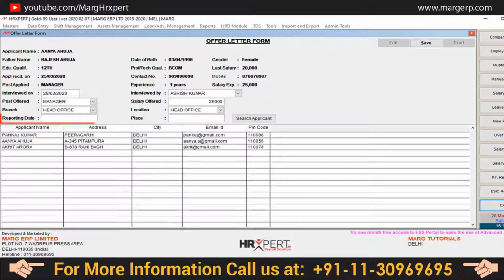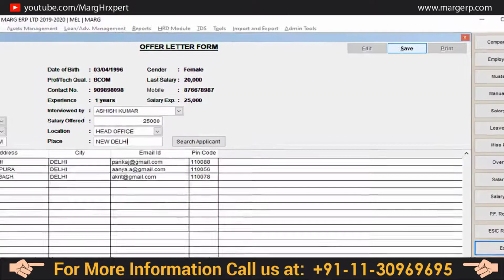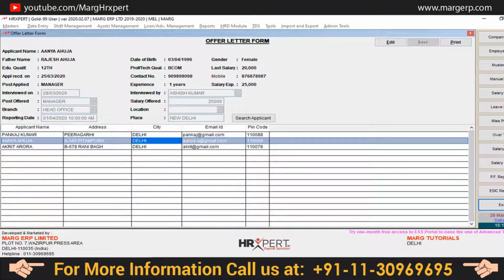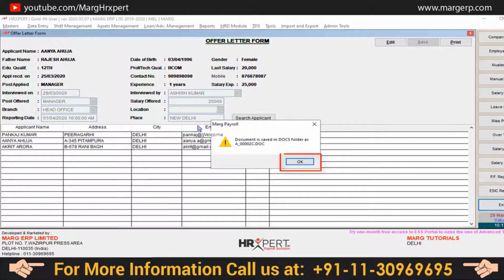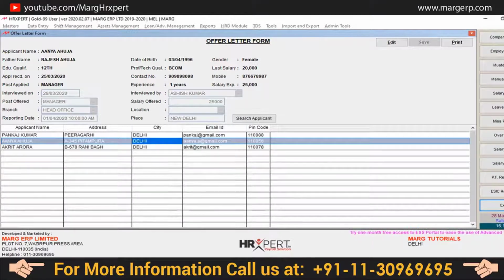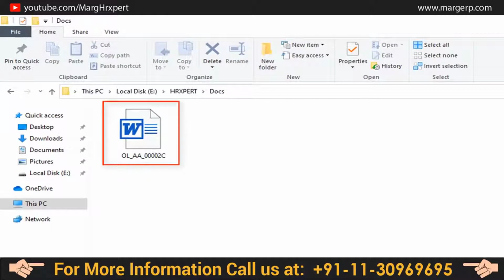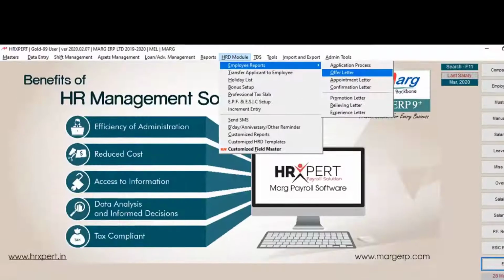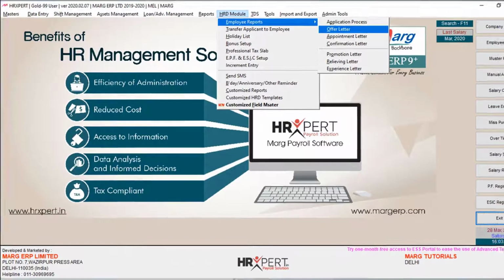Offer Letter [English]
Offer Letter is a type of document that the employer provides to the employee which indicates the job agreement between them.

It includes various information like the employee’s designation, department in which he/she is appointed, interview date, interviewed by, salary related details, employee joining date, reporting person, place etc.

In Marg HRXpert Software, the employer can easily create and print the Offer Letter as per the requirement.

For further detailed information kindly watch the video, subscribe to Marg HRXpert YouTube channel and press the bell icon to stay updated with our latest videos or you can also contact us.

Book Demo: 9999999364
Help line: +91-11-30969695